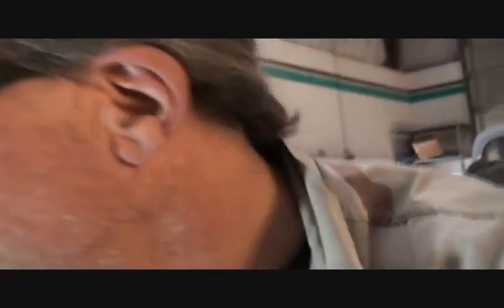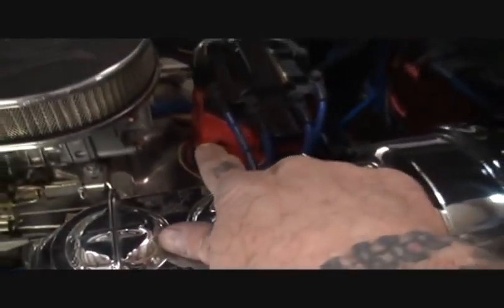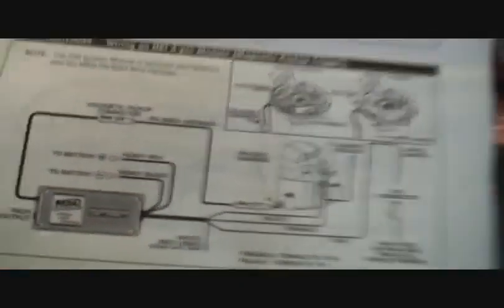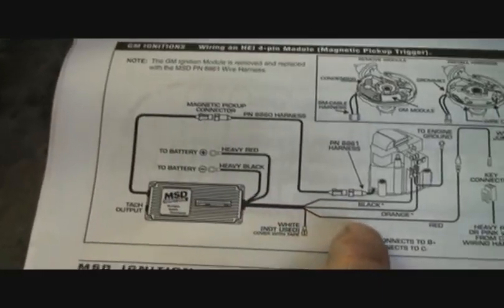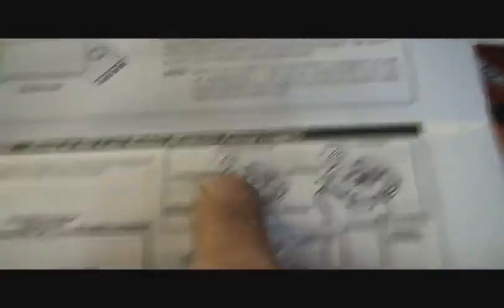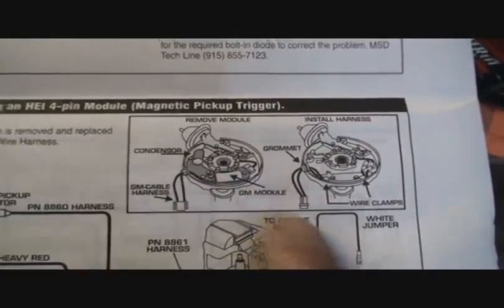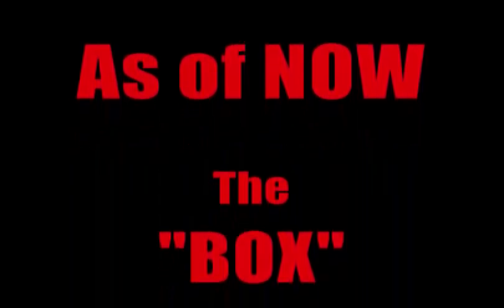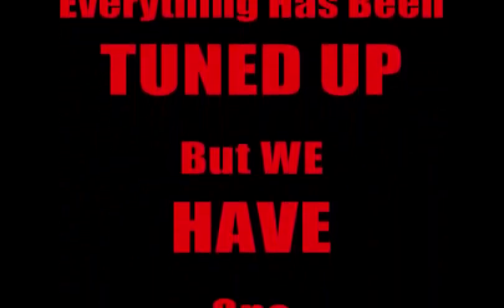1934 Ford-Streetbeasts Coupe-Installing the MSD 6AL-2 Ignition Module, Part 2